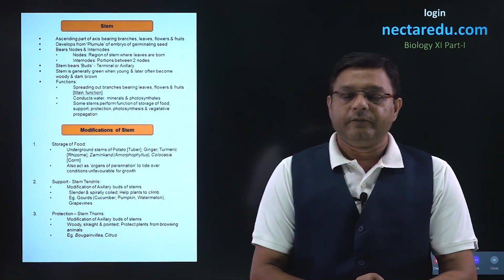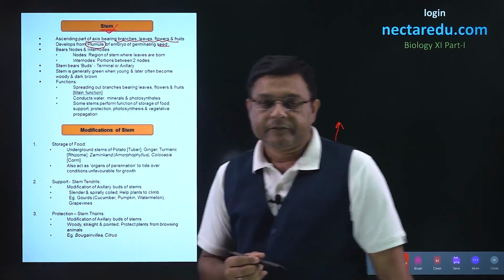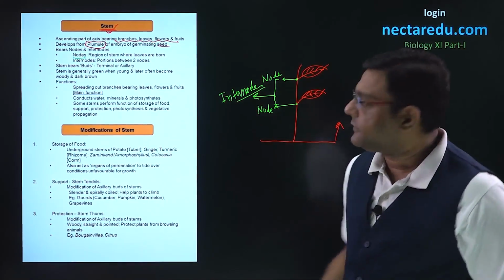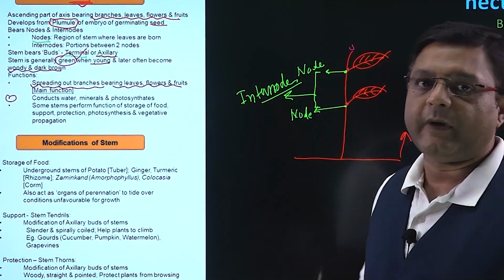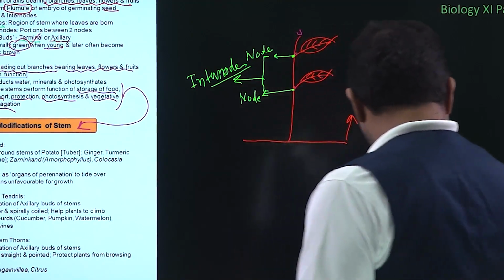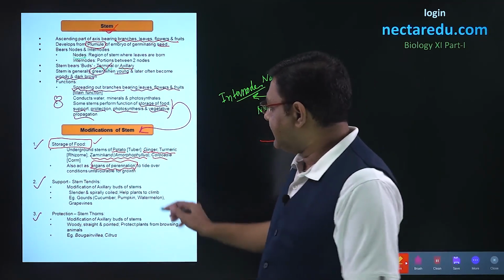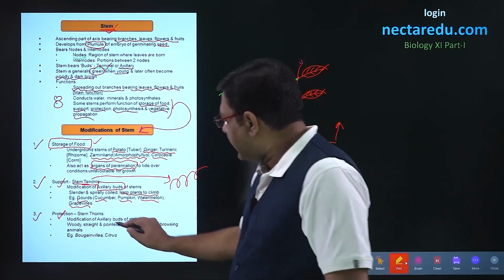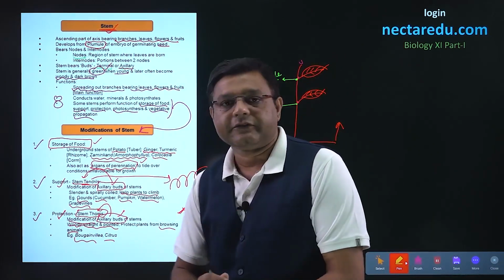Class 11 Biology | Morphology of Flowering Plants - III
In this video, we cover Page 3 of Chapter 5 – Morphology of Flowering Plants from Class 11 Biology, focusing on Stem and its Modifications.
Understand the structure, functions, and various types of stem modifications in plants that help in storage, climbing, protection, and photosynthesis, explained simply and visually from Nectar Biology Book Class 11 — fully aligned with NCERT Class 11 Biology for CBSE & NEET 2025 aspirants.

📘 Topics Covered in This Video:

Introduction to Stem – characteristics & functions

Nodes, internodes, buds & branching pattern

Functions of Stem: support, transport, photosynthesis, storage

Modifications of Stem:
▫️ Underground stems – Rhizome (Ginger), Tuber (Potato), Corm (Colocasia), Bulb (Onion)
▫️ Subaerial stems – Runner (Grass), Stolon (Strawberry), Offset (Eichhornia), Sucker (Mint)
▫️ Aerial stems – Tendrils (Cucurbita), Thorns (Bougainvillea), Cladodes (Asparagus)

✅ Explained directly from Nectar Biology Book Class 11
✅ 100% NCERT-based, with labeled diagrams
✅ Ideal for CBSE Boards & NEET 2025 Biology revision
✅ Includes examples important for competitive exams